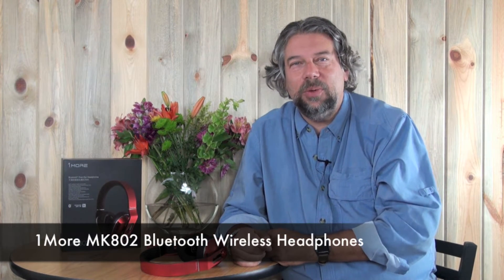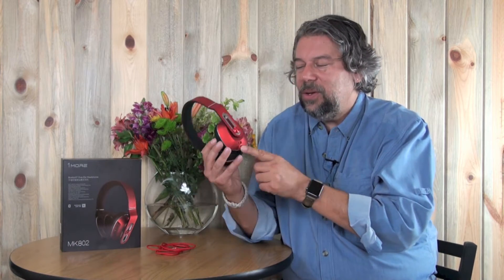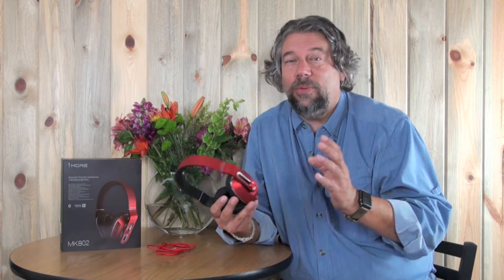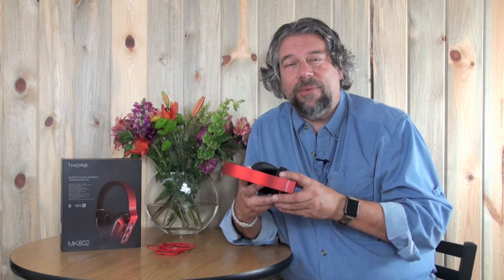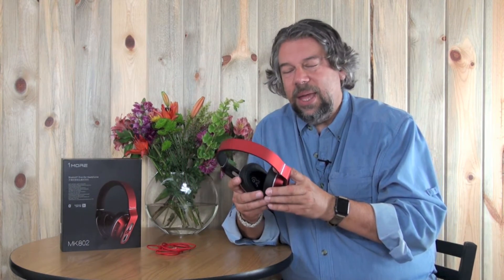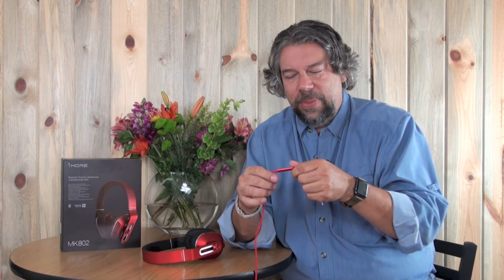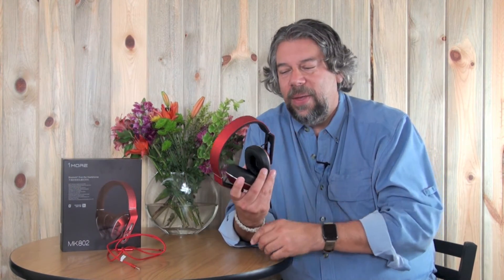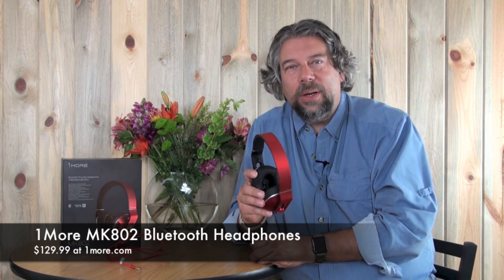1More MK802 Wireless Bluetooth Headphones Review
Looking for some stylish bluetooth wireless headphones that have great sound and lots of smart features and controls? Then you'll want to check out the 1More MK802 wireless bluetooth headphones. And they're great for kids too, with the 1More intelligent Control Technology that limits the maximum volume to avoid hearing loss. A review by Dave Taylor of